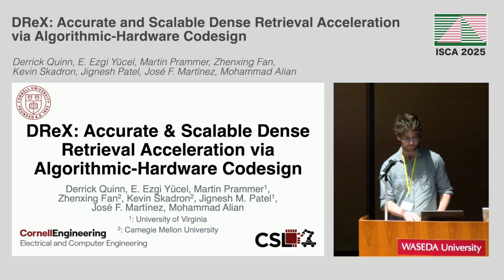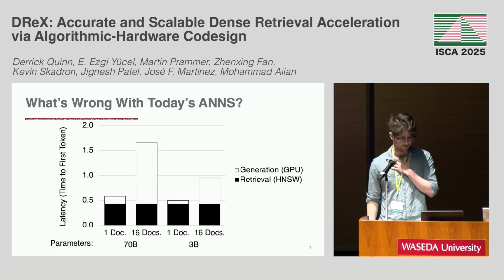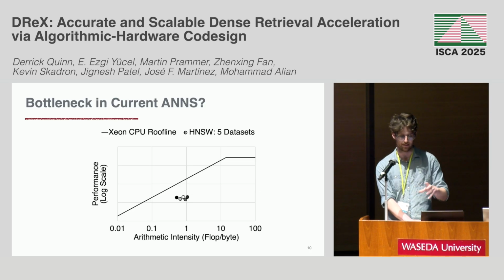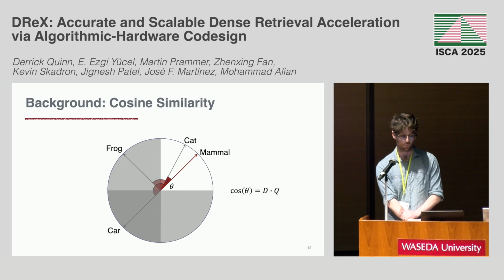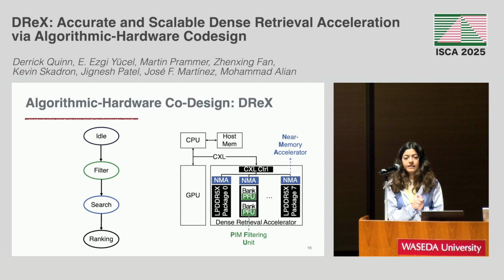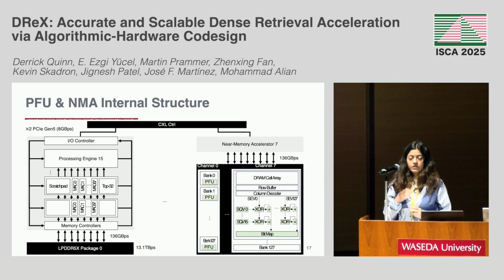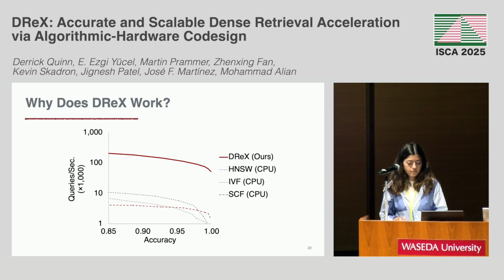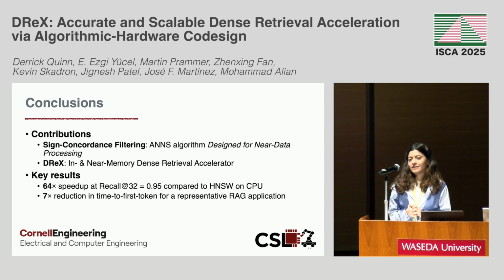ISCA'25 - Session 6C - DReX: Accurate and Scalable Dense Retrieval Acceleration via Algorithmic-Hard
Session 6C: Memory Acceleration
Session Chair:  Daichi Fujiki
Paper: DReX: Accurate and Scalable Dense Retrieval Acceleration via Algorithmic-Hardware Codesign
Authors: Derrick Quinn, E. Ezgi Y?cel, Martin Prammer, Zhenxing Fan, Kevin Skadron, Jignesh Patel, Jos? F. Mart?nez, Mohammad Alian